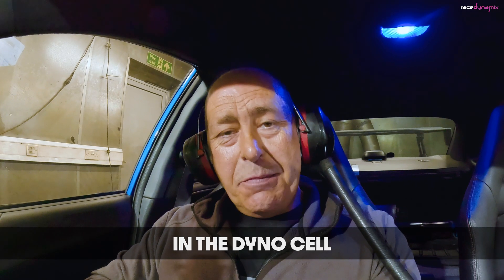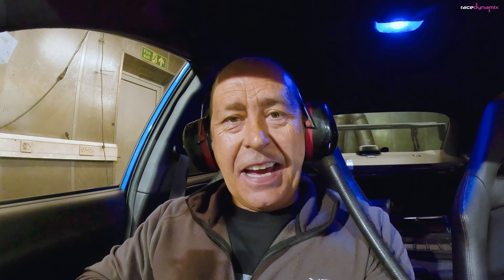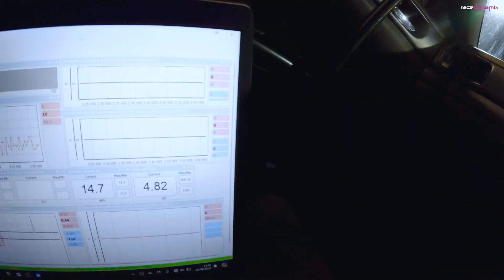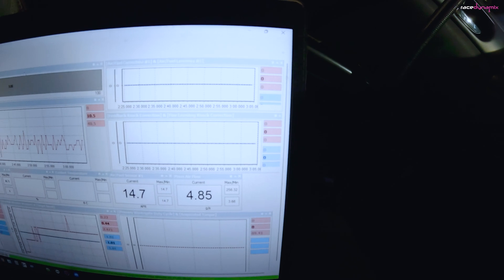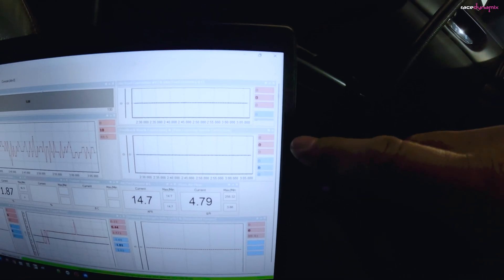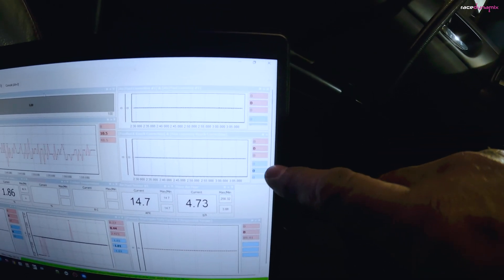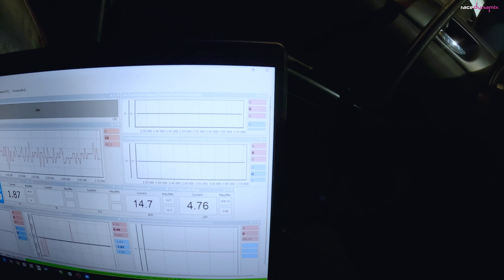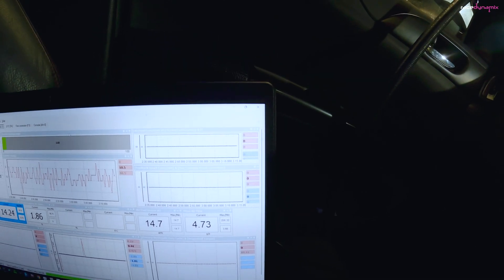SUBARU owners BEWARE .. DETONATION could KILL your engine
Probably the most important video that I have ever done if you are going to modify your Subaru.

Detonation, pinking or knock is THE most destructive force inside an engine. This is what it sounds like and what you can do to hear it.